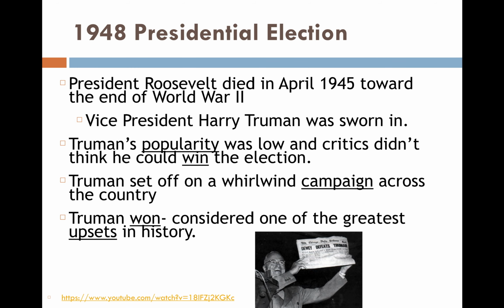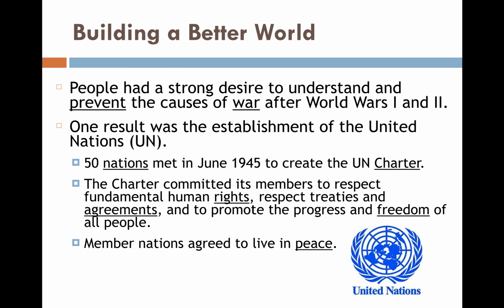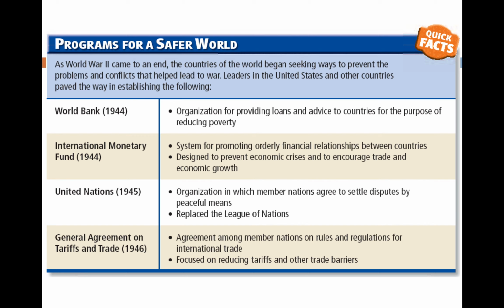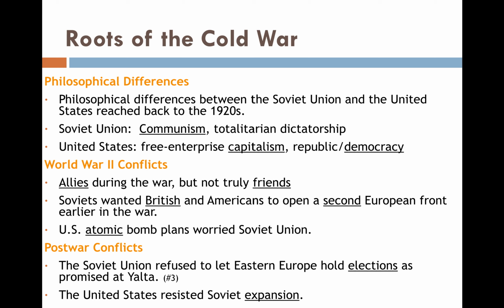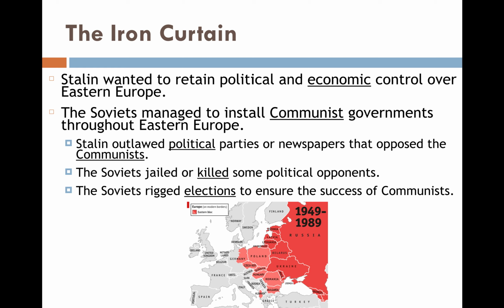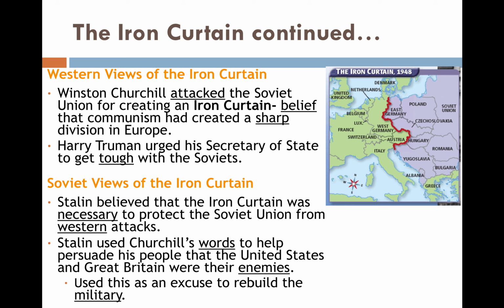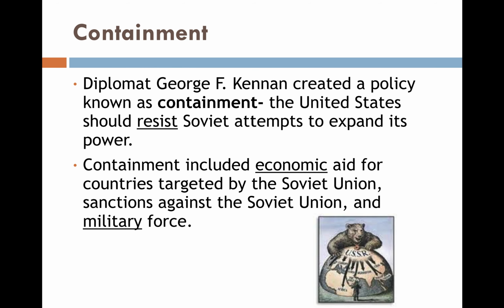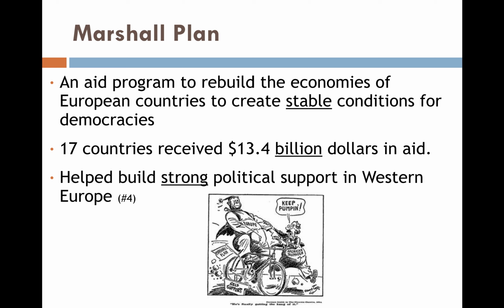Lesson 10 2 Beginning of the Cold War Lecture Notes Video